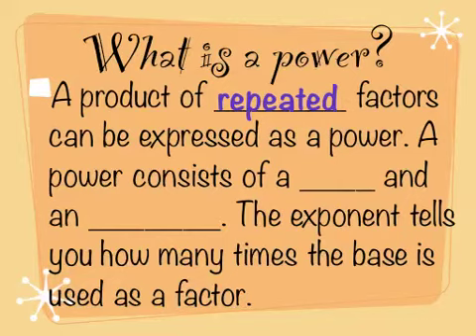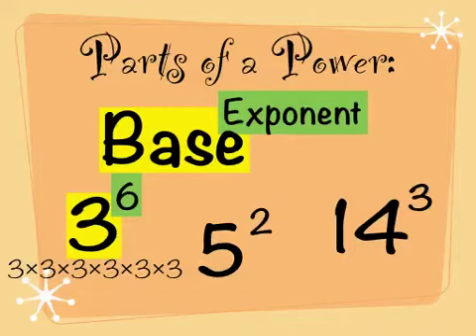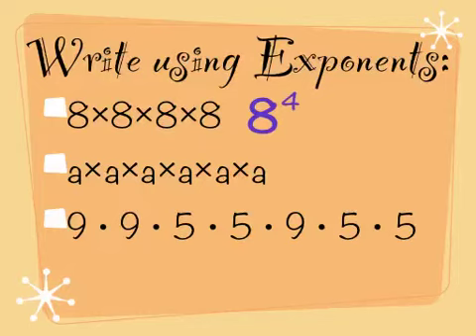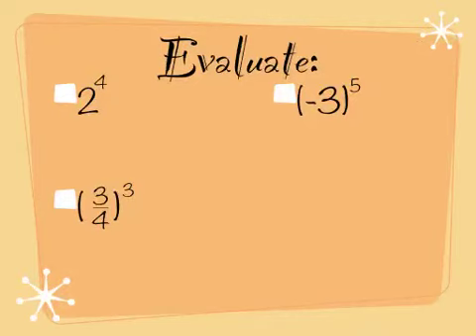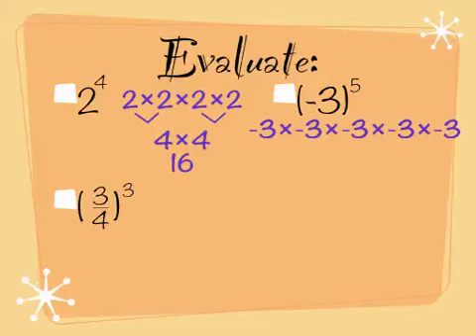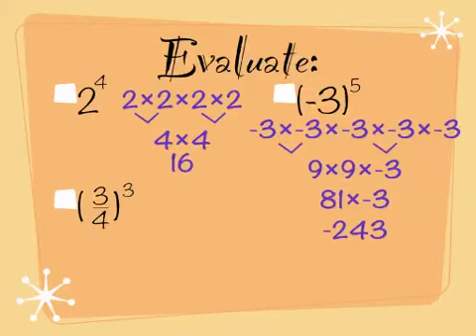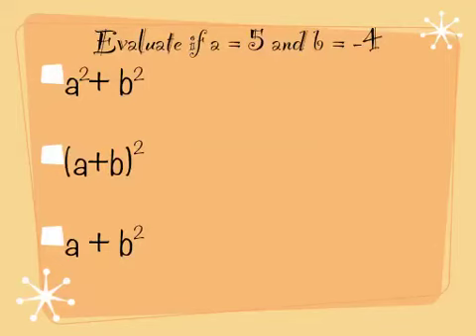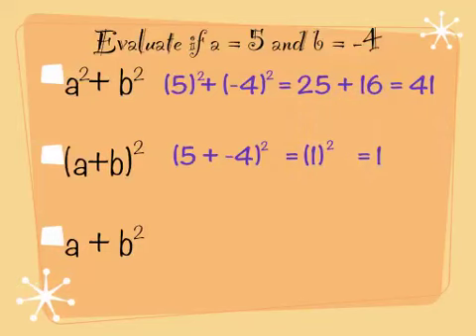Powers and Exponents Introduction